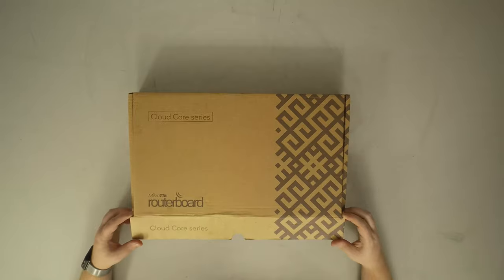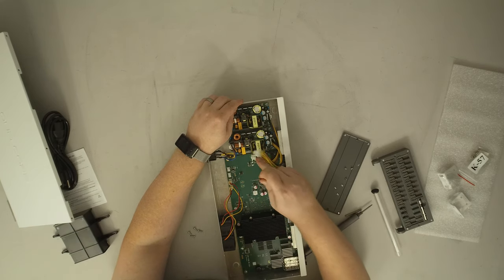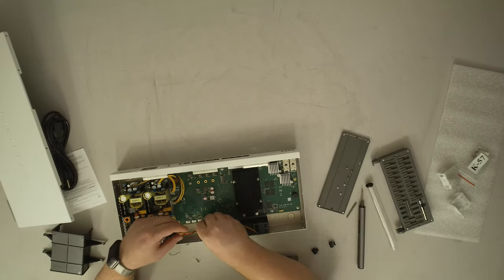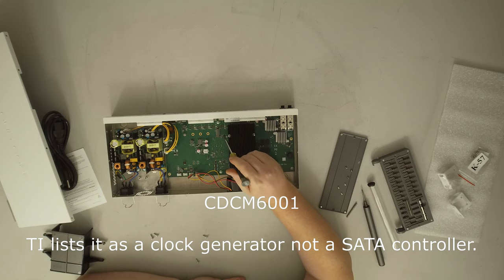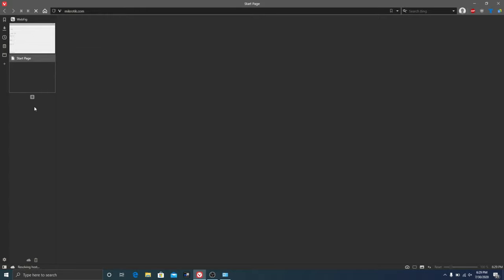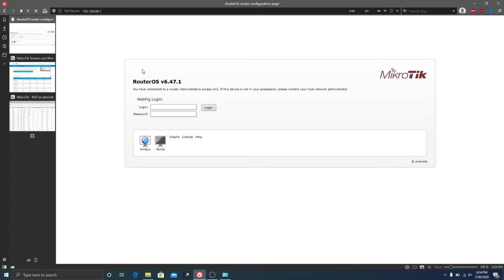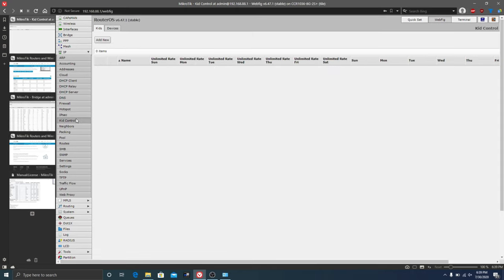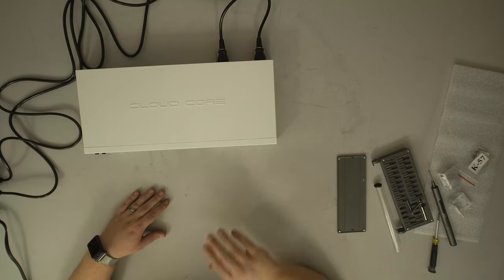Mikrotik CCR1036-8G-2S+EM teardown and overview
I recently purchased a pair of CCR1036 units to handle BGP routing at my employer and wanted to do a quick unboxing and poke through the internals as well as a (very)brief overview of RouterOS.